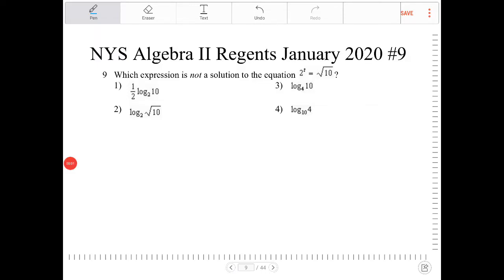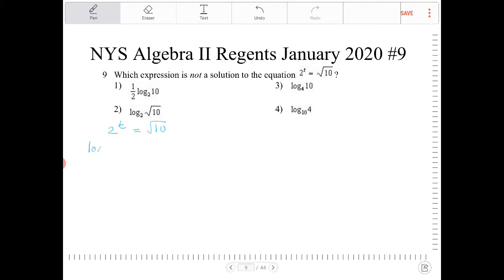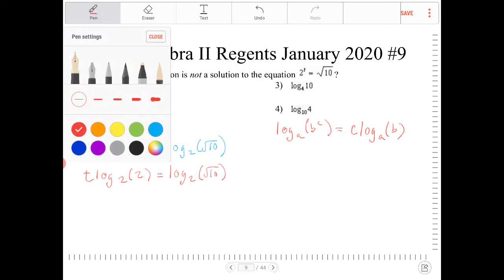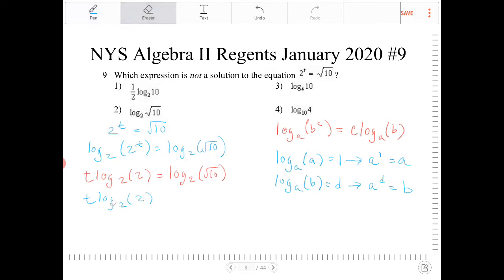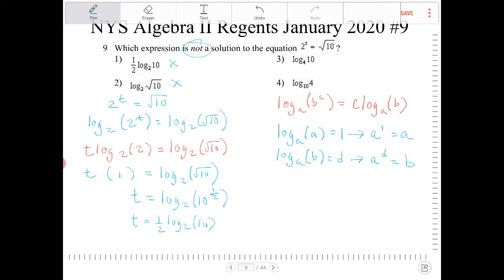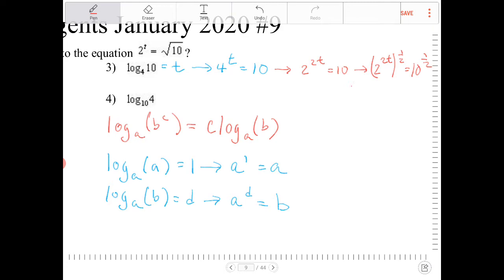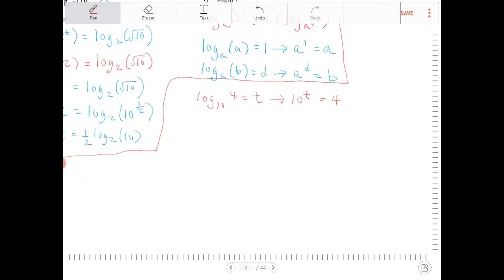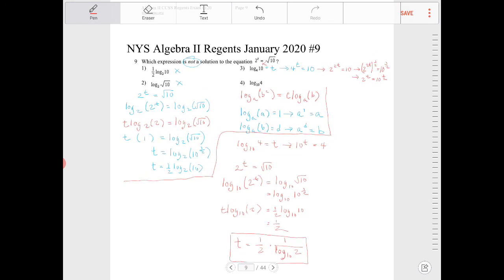NYS Algebra 2 Regents January 2020 question 9